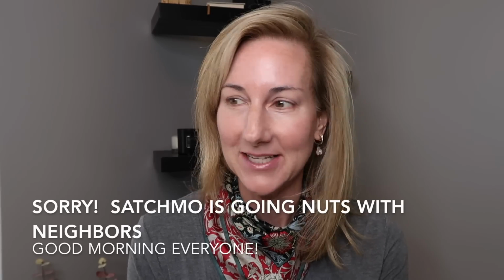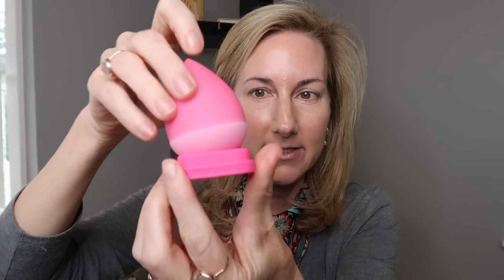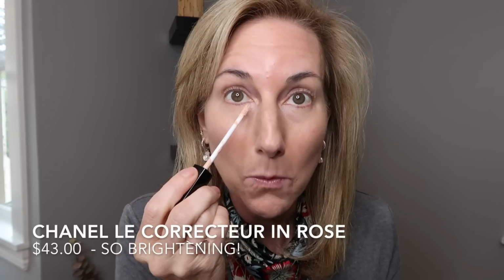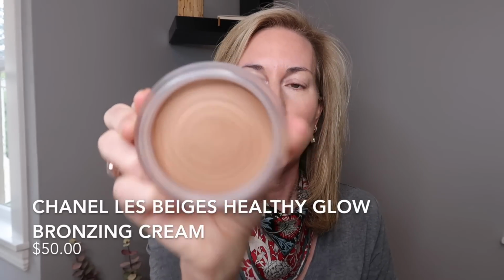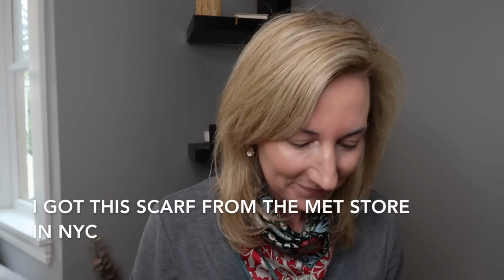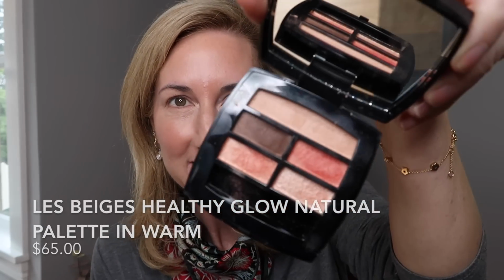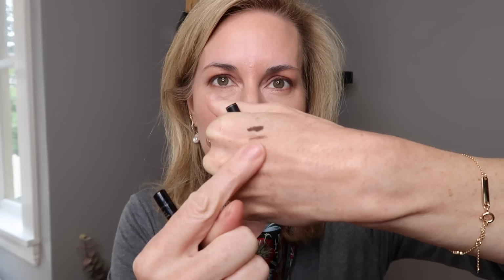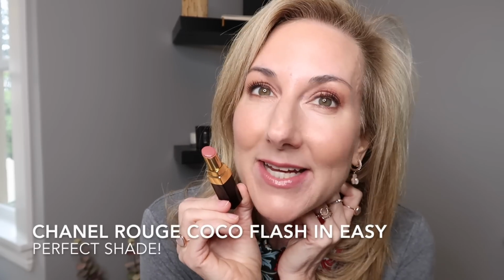CHANEL EVERYDAY MAKEUP ESSENTIELS | GRWM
I hope your week is off to a great start.  TODAY, we are pulling out some Chanel goodies and creating an easy, everyday makeup look using my favorite Chanel Essential products!  I hope you enjoy this video and as always I love to know what your Chanel Essential products are?

I also meant to tell you that I am learning how to do IGTV and will be creating and sharing healthy recipes and sharing makeup demos.  Woo hoo!

I hope you enjoy this video and let me know if you plan to try any of these goodies!    xoxo

So without further ado. let's dive in!!

Neiman Marcus
Holy Grail SPF is Glo Skin Beauty Solar Shade SPF 50

PRODUCTS MENTIONED:
Chanel Les Beiges Sheer Healthy Glow Fluid in Sunkissed
Chanel Eau De Teint Water Fresh Tint in Medium Light
Chanel Palette Essentielle- in 150 or 160
Chanel Le Correcteur in Rose
Chanel Les Beiges Healthy Glow Bronzing Cream
Chanel Loose Powder in 20
Chanel Les Beiges Healthy Glow Eye Palette in Warm
Chanel Le Stylo Yeux in Brun Agape
Chanel Le Stylo Yeux in Espresso
Chanel Volume de Chanel Mascara
Chanel Brow
Chanel Rouge Coco Flash in Easy

Necklace - Ana Luisa Jewerly-
Rowena Bracelet